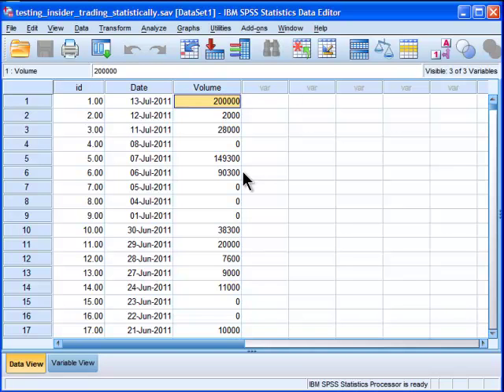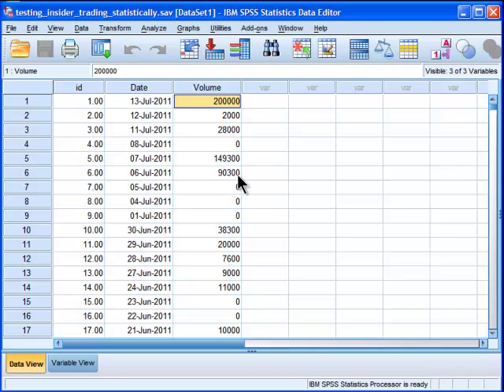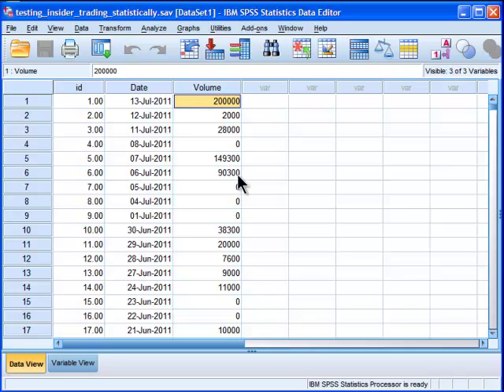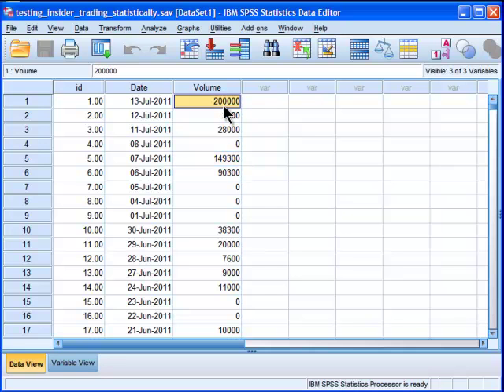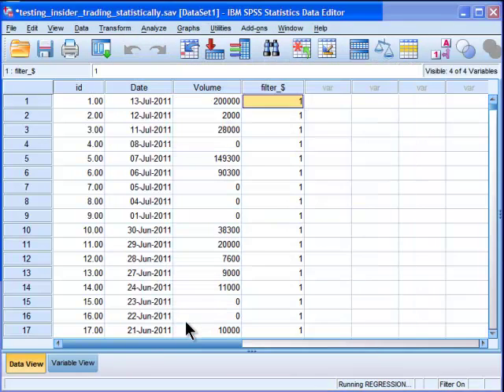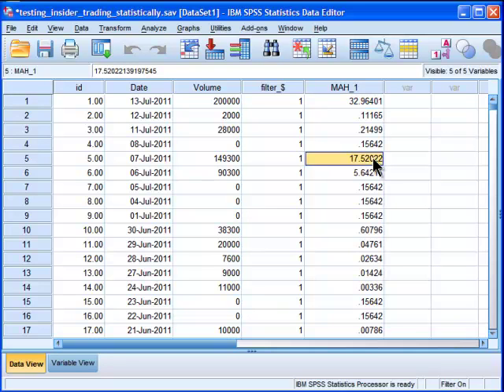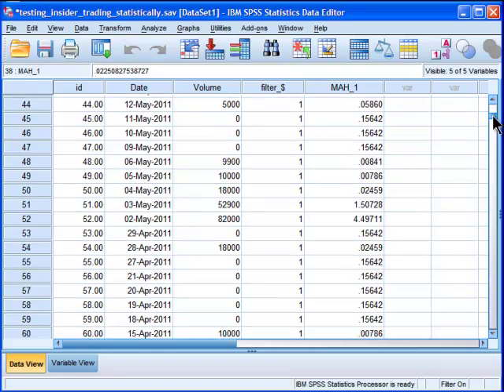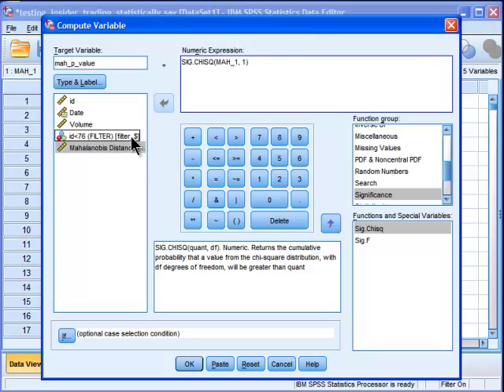Test Insider Trading Hypothesis Statistically (part 2)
In this video series, I test the hypothesis that the trading volume associated with a listed stock is abnormally high statistically. When coupled with the observation of a significant announcement made by the company the following trading day, it may be suggested that there is evidence indicative of the possibility of insider trading.

I failed to mention in the video series that I correlated the stock in question's trading volume with that of the index and found a non-significant correlation of r = -.009, which effectively means no association. Therefore, I did not feel it necessary to take into account general market trading activity into the analyses.

I'd be happy to learn from others about other methods people have used to test the hypothesis of abnormal trading volume on a given day.